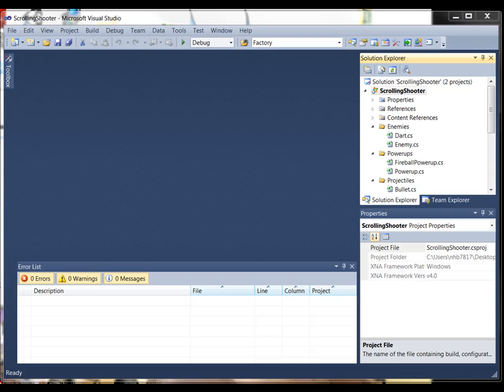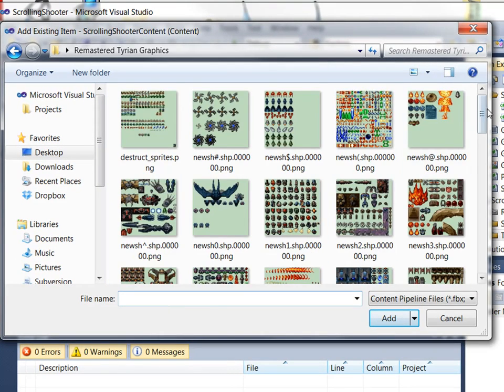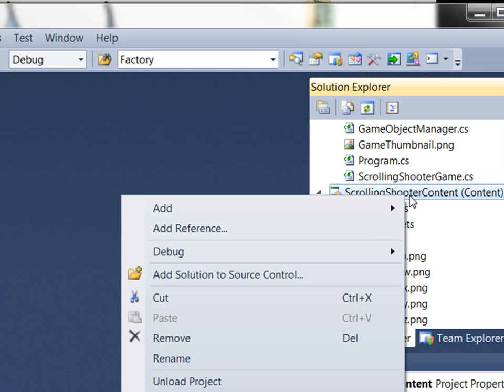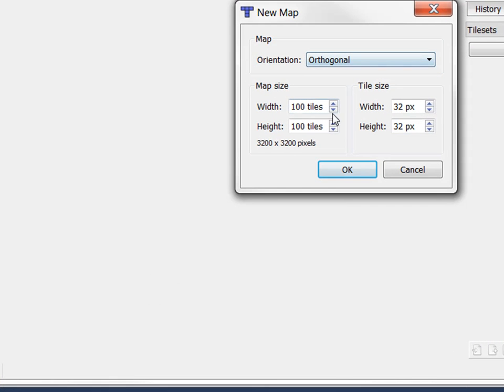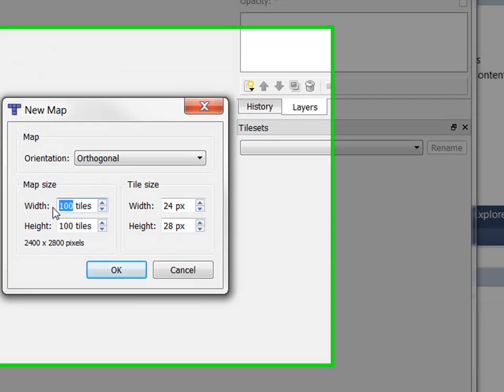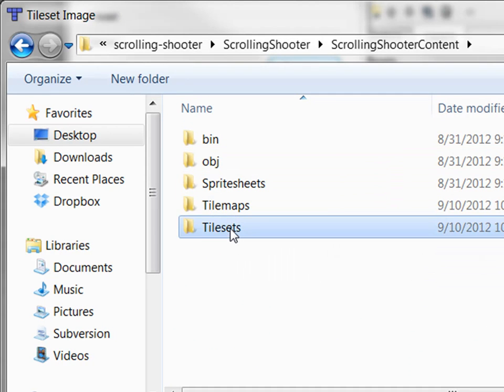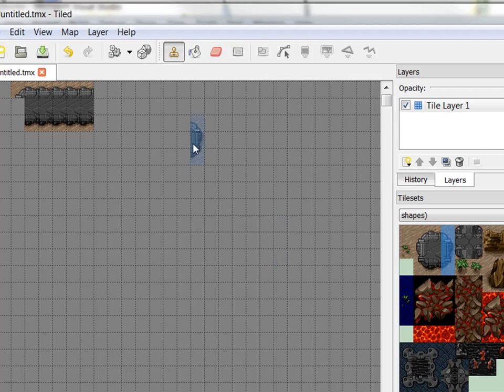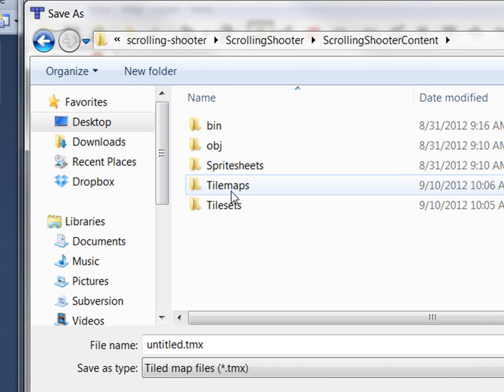Setting up Tiled